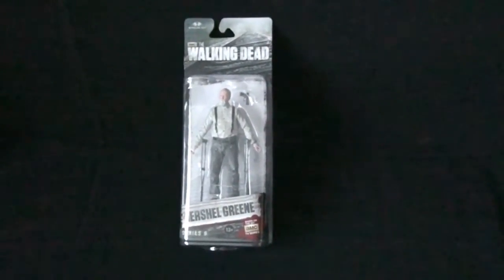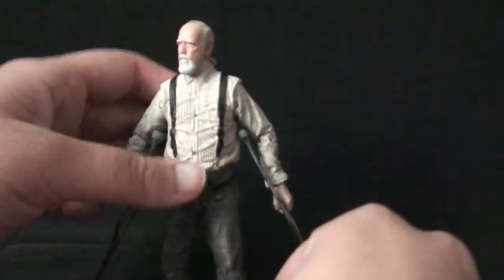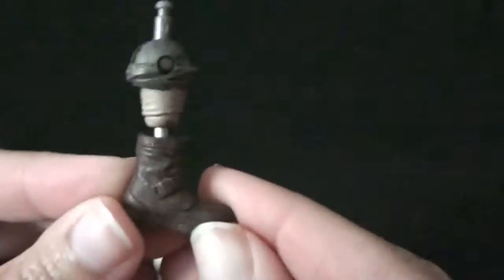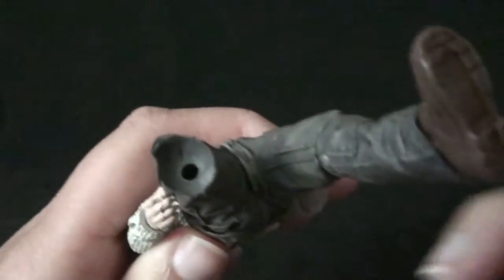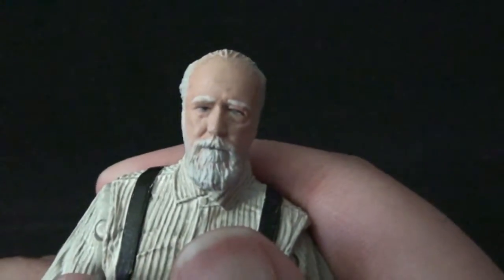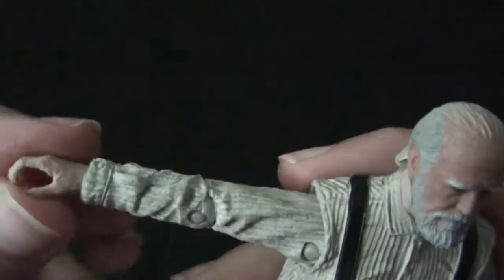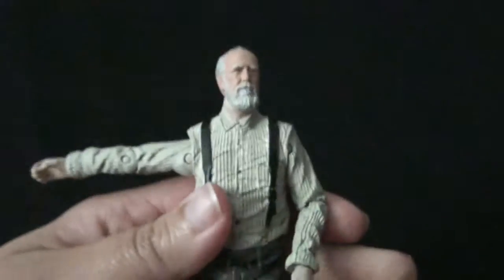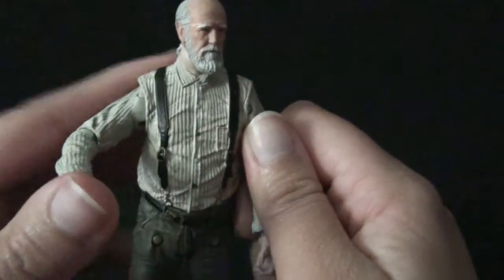AMC's The Walking Dead HERSHEL GREENE Action Figure Toy Review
Counting down to the second half of Season 5...I'm reviewing some of my favorite characters from AMC's The Walking Dead in action figure form! Figures by McFarlane Toys

Quick Vid Links:

Accessories [ 0:41 ]
Articulation [ 3:00 ]
Pics [ 4:40 ]